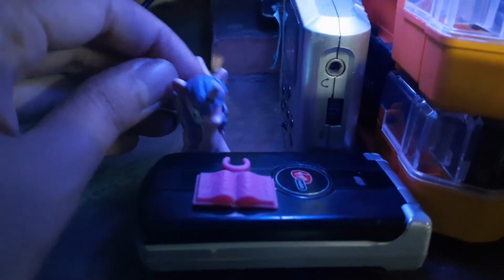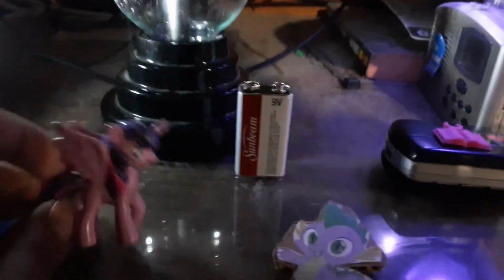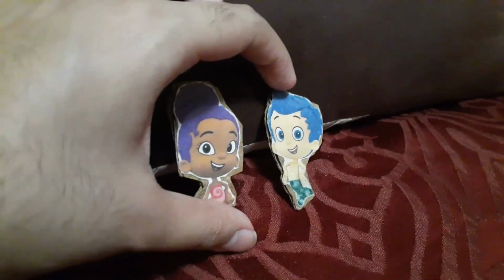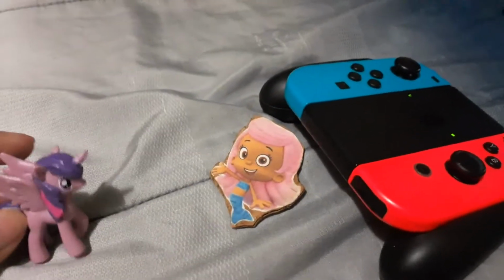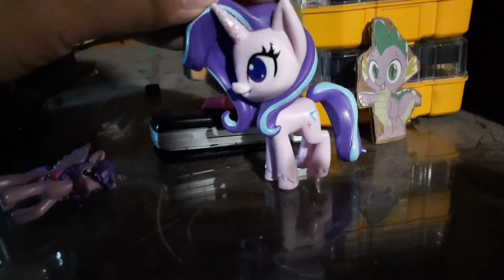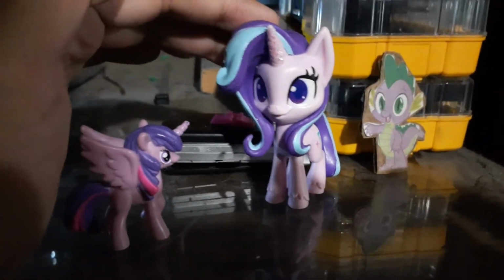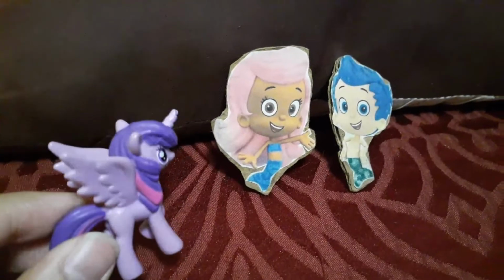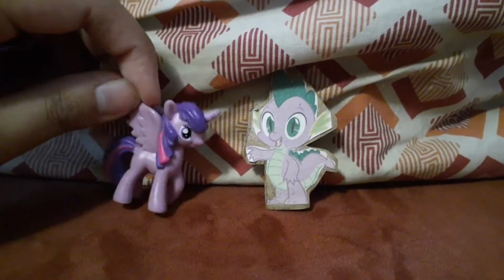TR12 Movie: Alternate Dimension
Twilight Sparkle attempts a Time Travel Spell that takes her back in time. But with the lightning from a thunderstorm striking and the Plasma Ball powering up at the same time, the time travel spell went wrong and instead sent Twilight into an alternate dimension. Twilight doesn't realize about it until she sees that everything in Sonic's House is reversed.

Written by Vola
Scripted by Starlight Glimmer